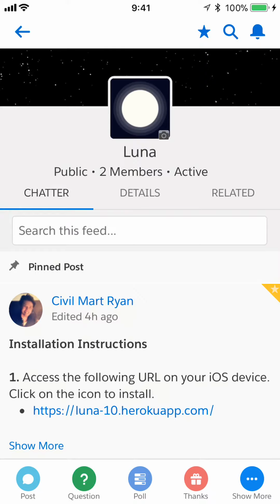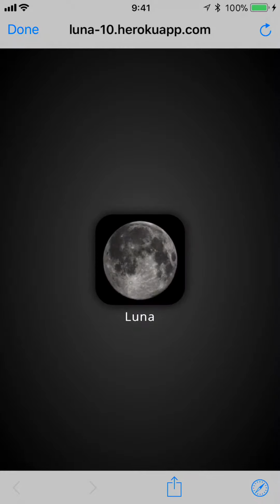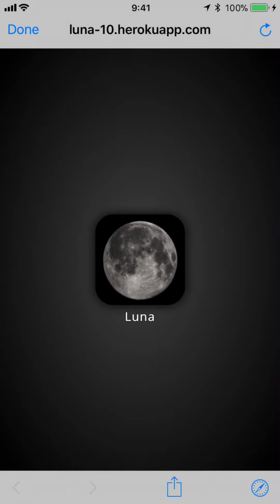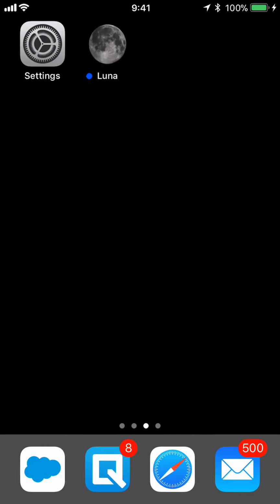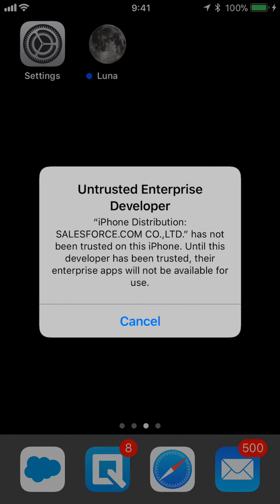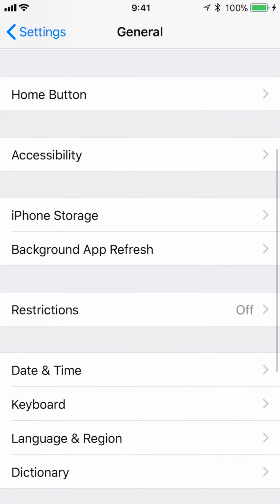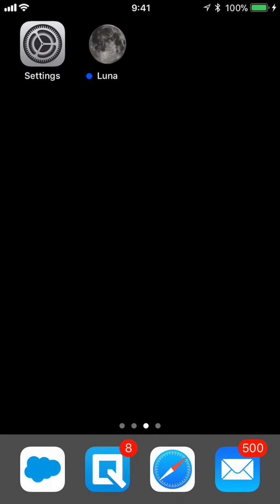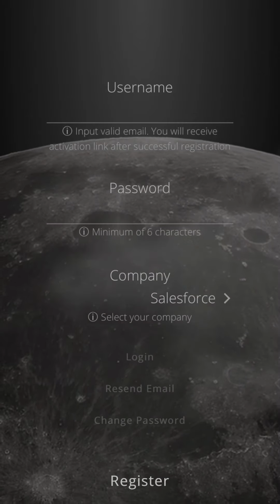How to install Luna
Video tutorial on how to install Luna